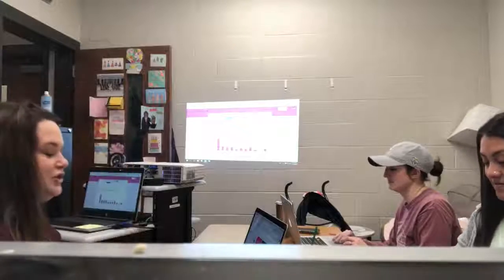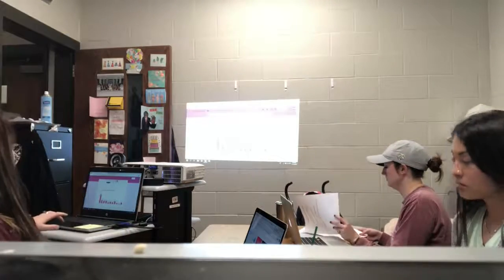Dance PLC and Data Review meeting